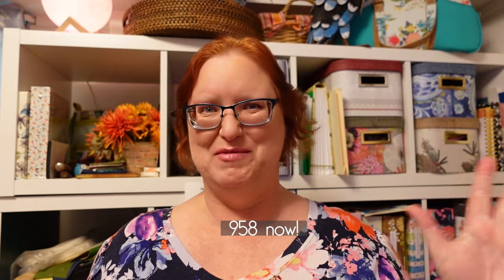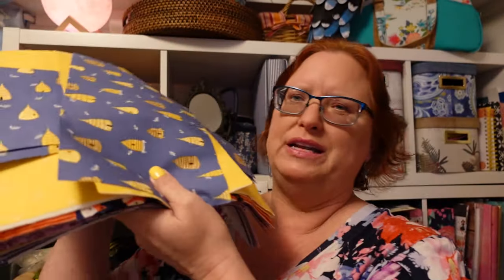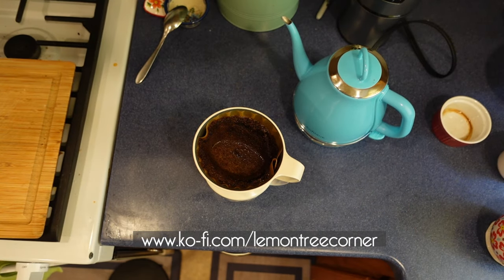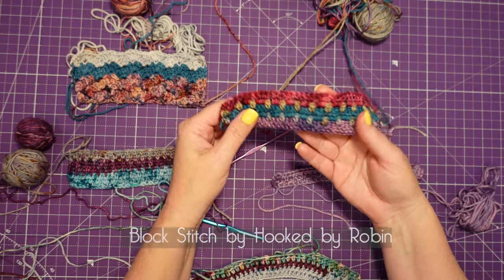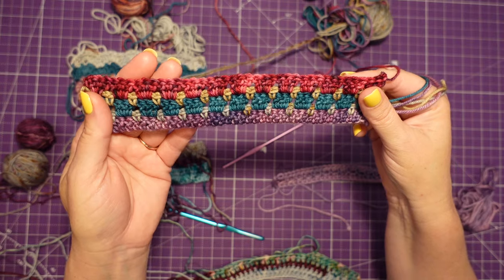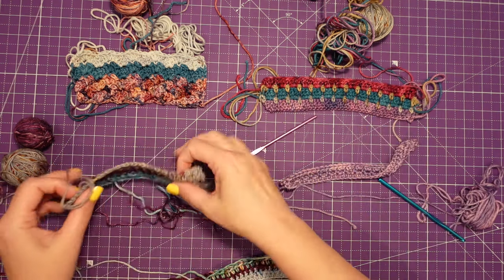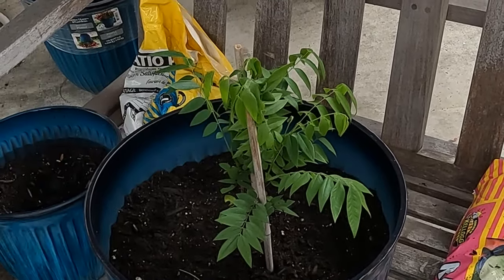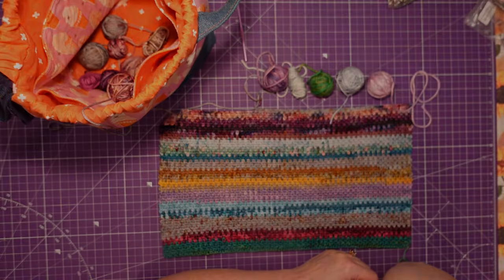Adorable Project Bags: Behind-the-scenes In The Studio | Ep. 89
Lemon Tree Corner studio vlogs include content related to my handmade bag/purse business as well as other crafts I am working on and general inspirational content.

This week in the studio we put the pedal to the metal and get these project bags made for the upcoming Yarn Crawl! We are starting with the Squishy Project bag (tutorial linked below) in all the cute fabrics. We also do some work in the garden and try to pick a crochet pattern for the wool scraps I have been collecting.

Chapters:
0:00 Intro
3:41 Coffee of the Week Sponsor
4:16 Preparing Zippers
5:56 Sewing the Pieces
7:00 Cutting the Fusible Fleece
9:03 Trying out Crochet Patterns for a Scrappy Shawl
14:26 Sewing the Bag
18:51 Repotting our Tree Seedlings
21:27 Scrappy Shawl Update
24:00 Outro
26:10 Quote for the Week

If you enjoy what I do and want to support me you can buy me a one-off yard of fabric or coffee or skein of yarn (thank you!)

Links discussed in this video (these aren't sponsored, just stuff I really like):

Call My Name by BLAEKER
In the Blue by Tommy Ljungberg
Change In Time (Instrumental Version) by Bluma Petersen

I enjoy making these videos and sharing them with you. Your support means a lot to me and I love seeing a comment pop up and enjoy reading them all.
- xoxo, Heather

Drop me a note at:
Lemon Tree Corner
6510 Spring Street #228